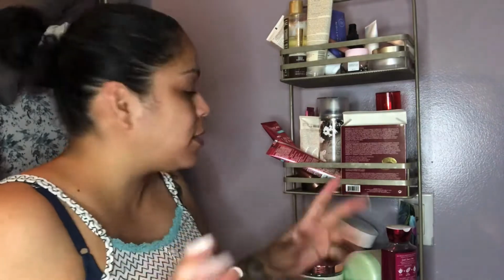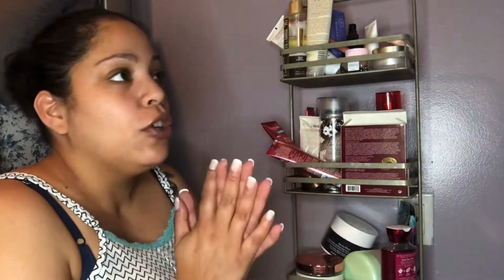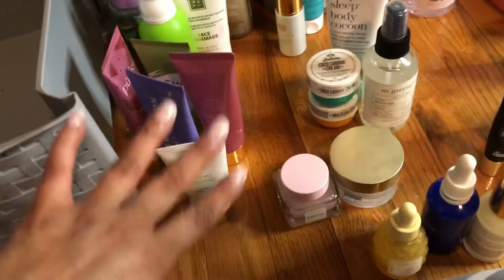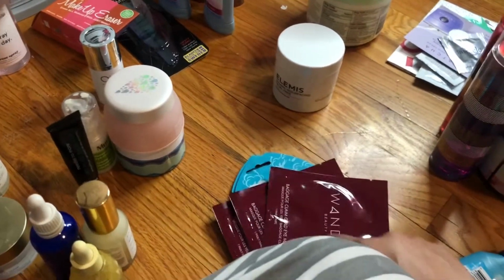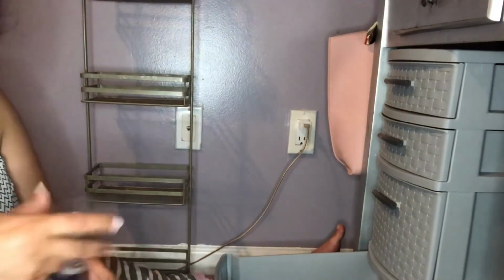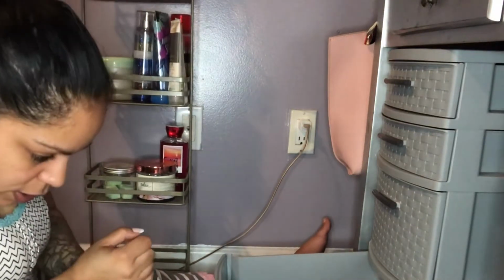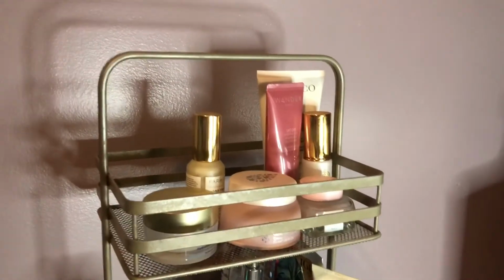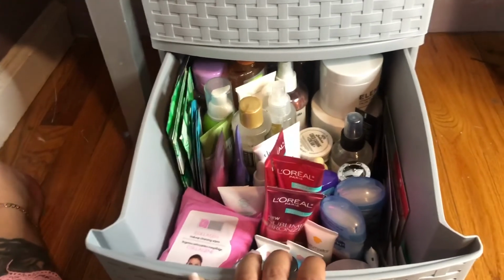ORGANIZE MY SKINCARE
Hey guys I hope you enjoy today’s video of me organizing my skincare!!